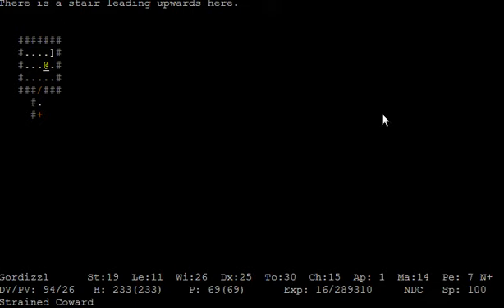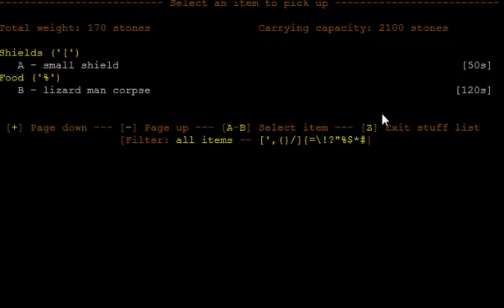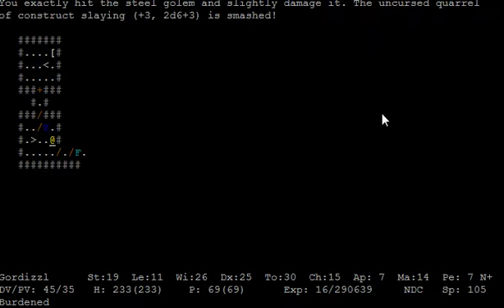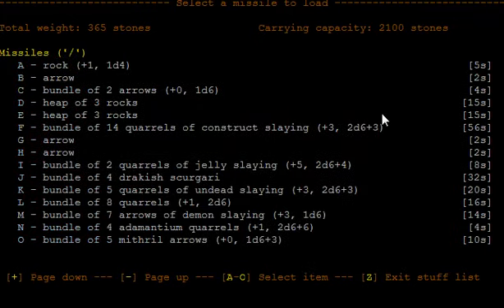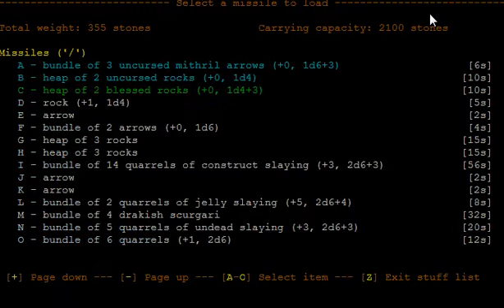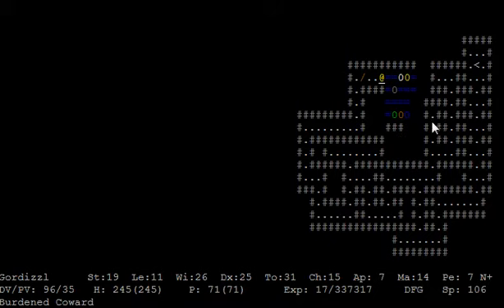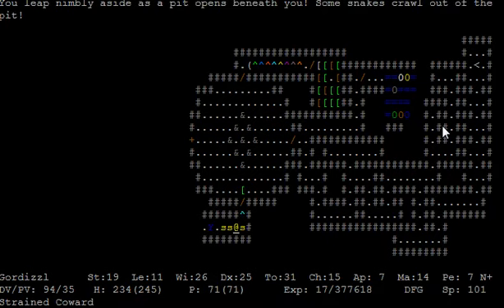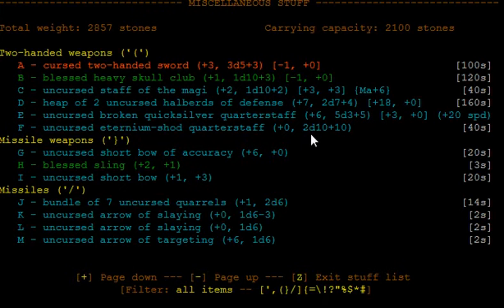Let's Play ADOM - Part 28: The arsenals of Darkforge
the arsenals of Darkforge are very important to most ADOM characters because they can provide important pieces of equipment for the later game. See for yourself if Gordizzl was lucky with his loot!

Thanks again for watching & hope you still enjoy it!

And here you can download the game for free and start your own adventure: